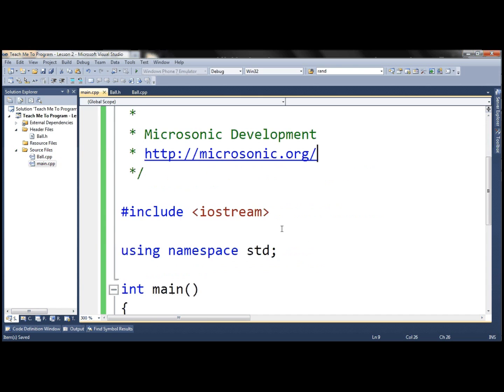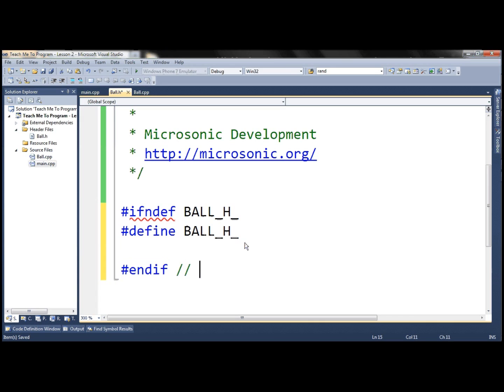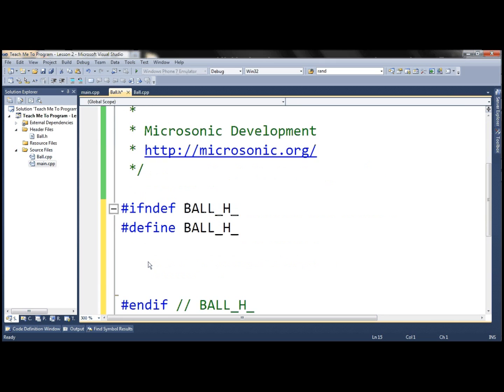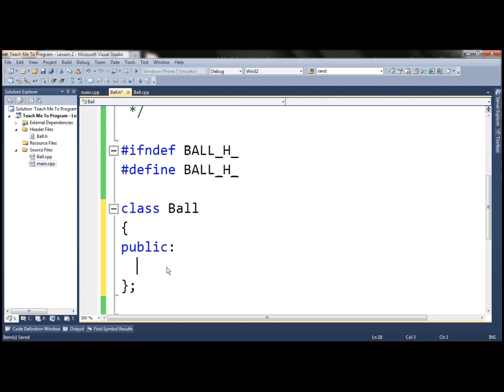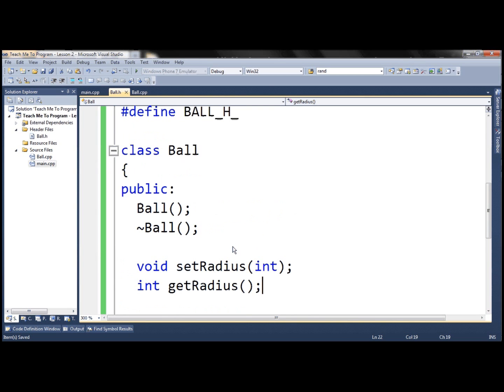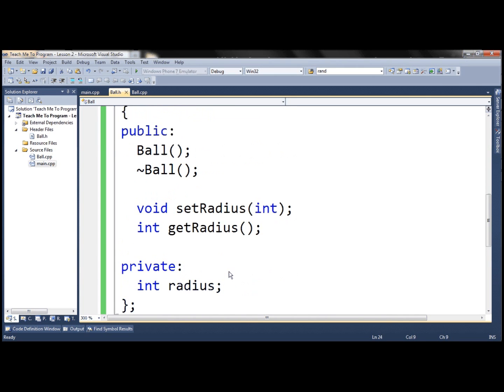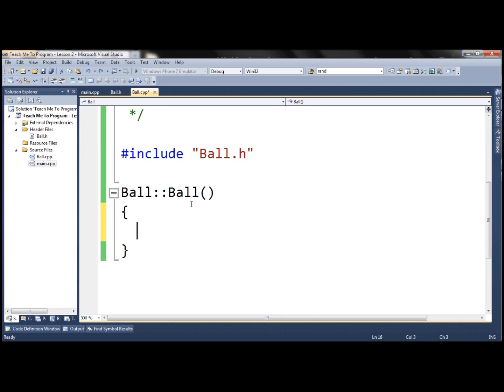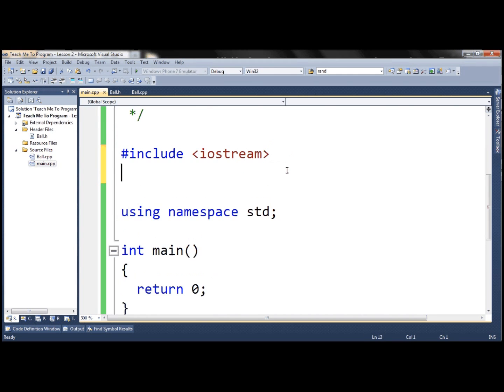Teach Me To Program C++ - Lesson 2 (Using Headers and Classes) [Part 1]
The first part of the second lesson in Microsonic Development's "Teach Me To Program C++" series. The lesson includes basic header file usage and basic class creation/instantion along with some general software engineering "good practices" in respect to encapsulation.